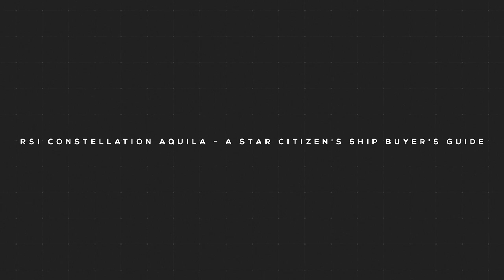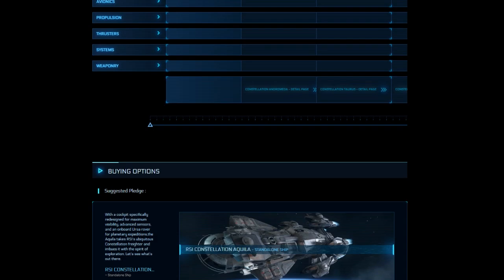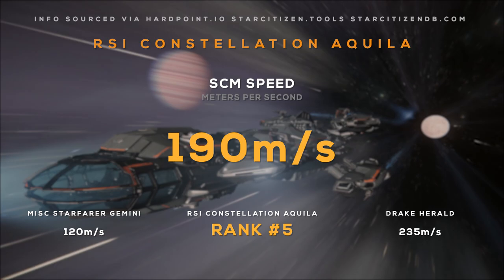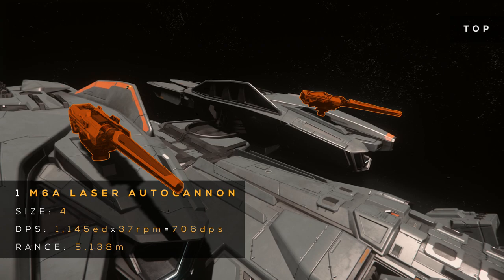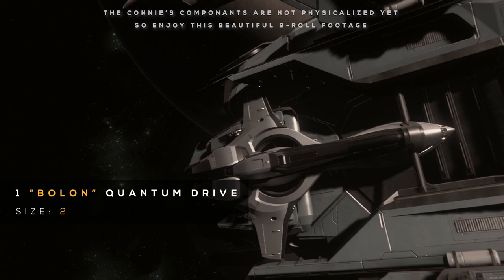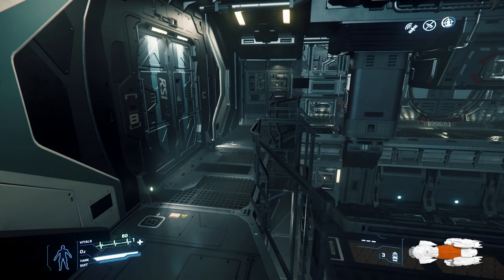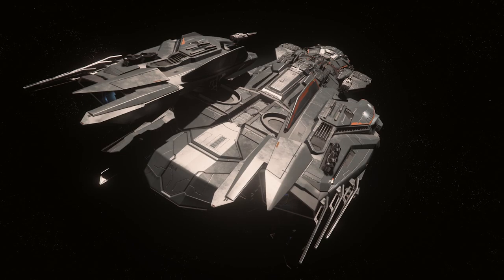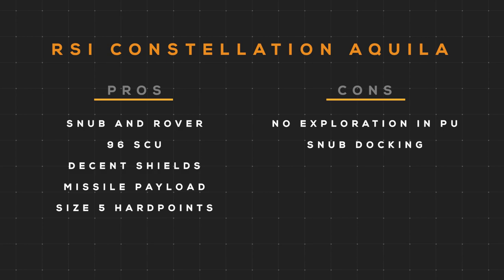RSI Constellation Aquila Review - A Star Citizen's Ship Buyer's Guide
Welcome to another installment of "A Star Citizens Ship Buyers Guide" What's up Citizens, this is SubliminaL here, today we will be discussing the features, functions, and benefits of the RSI Constellation Aquila, with a comparison of how those features rank among competing ships. So you can make an informed buying decision. Let me know what ship you'd like to see in the next episode down in the comments.

Time Stamps
00:40 Overview
01:42 Comparison
03:43 Weapons
04:45 Components
05:12 Weapons
08:21 My Thoughts
08:36 My Pros & Cons
09:04 Goodbye, Next Review Teaser

What'd you think about this installment of "A Star Citizen's Ship Buyer's Guide"? If you liked it you know what to do. I'll see you in the verse!

► My Webhost for Over 10 Yrs
► Have a YouTube Channel? TubeBuddy is must have

Hang in My Discord (Usually in my Org Discord)

All game content and materials are copyright Cloud Imperium Rights LLC and Cloud Imperium Rights Ltd. Star Citizen®, Squadron 42®, Roberts Space Industries®, and Cloud Imperium® are registered trademarks of Cloud Imperium Rights LLC.